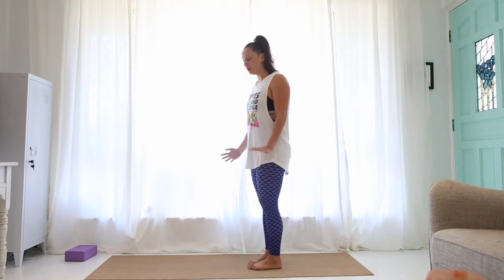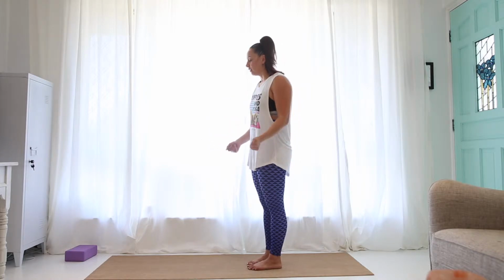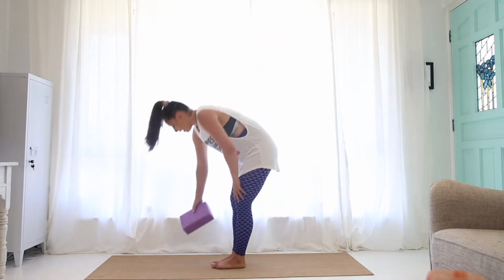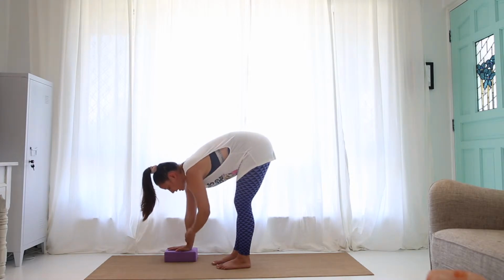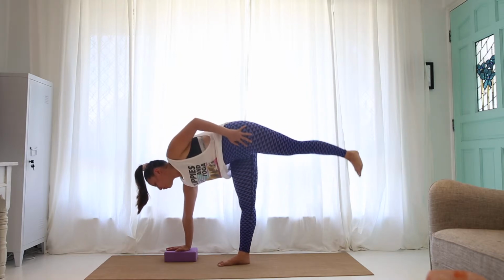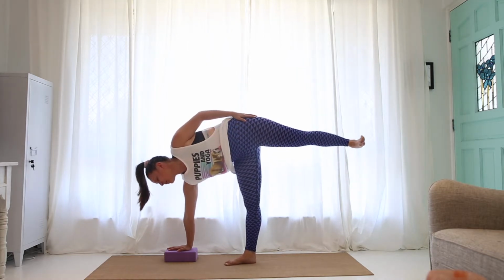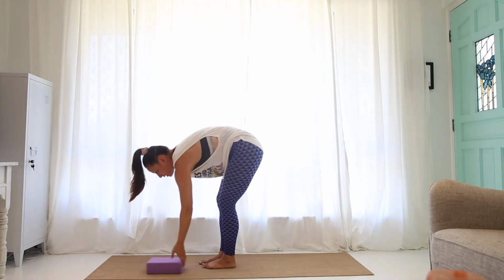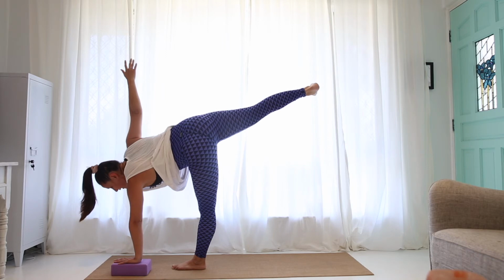How To Do Half Moon Pose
Breaking down HALF MOON pose this week and using props to help support your balance